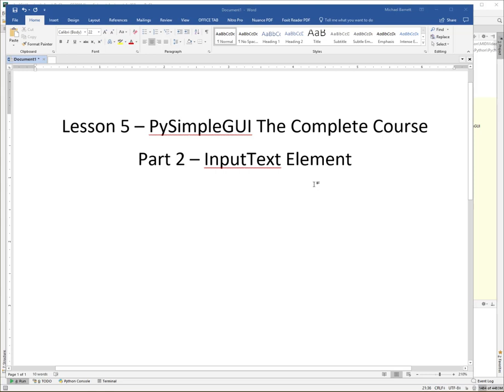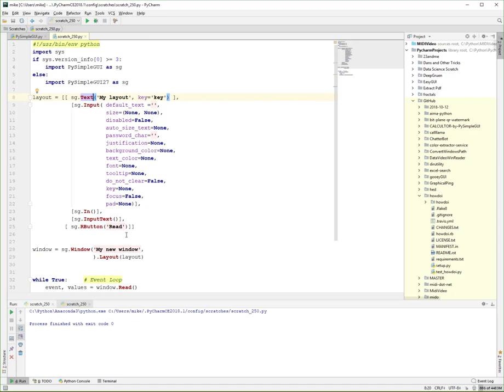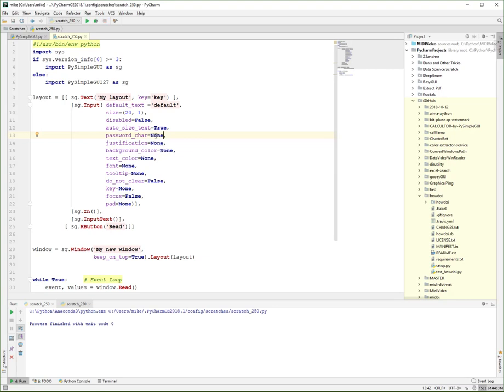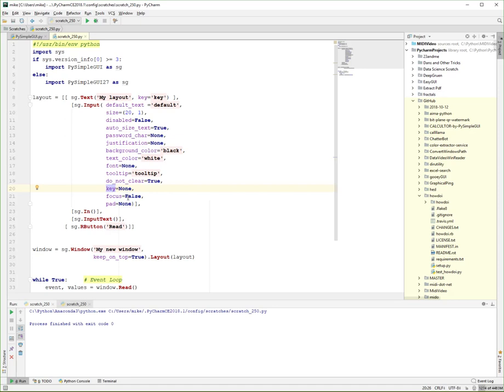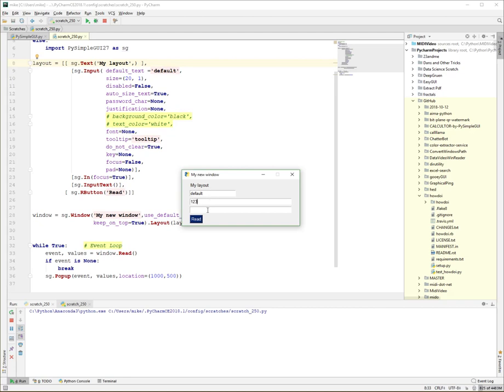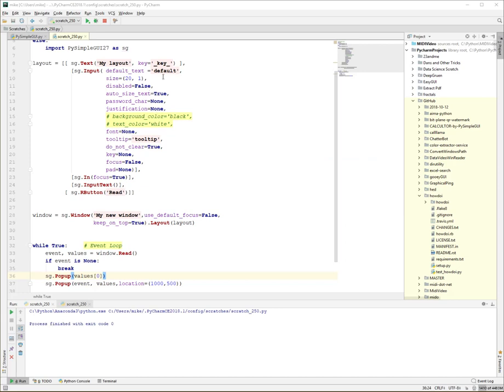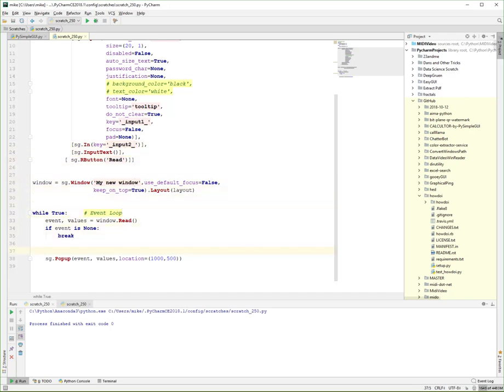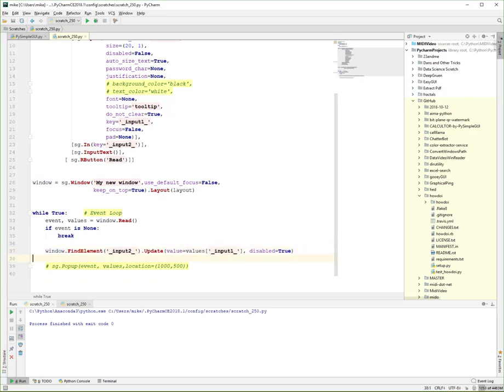Lesson 5 Part 2 - PySimpleGU the Complete Course - InputText Element, Keys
InputText Element is discussed. All parameters, keys for input elements in general, return values, updating elements.

That's a LOT of material.  Enjoy!

(I hope these are not too long... I try to go as quickly as I can... speed them up if I'm too slow)